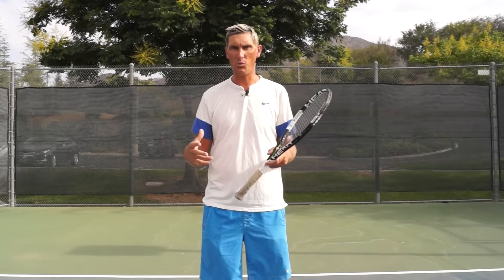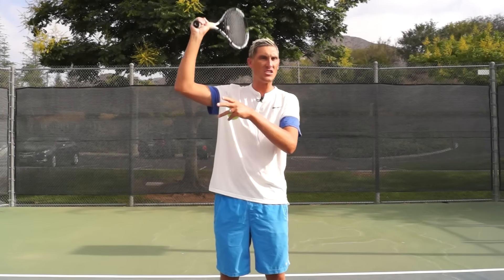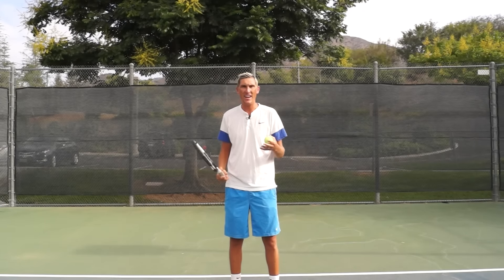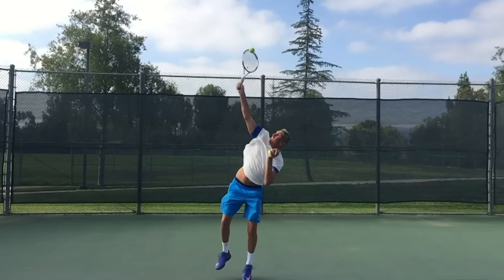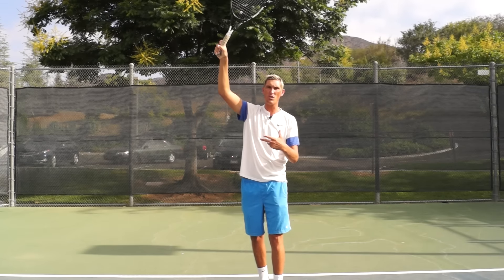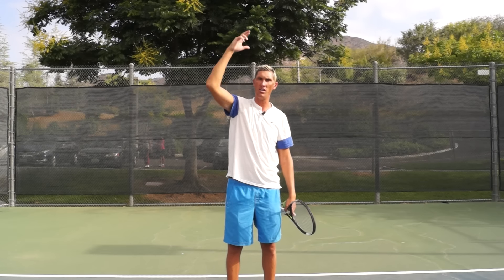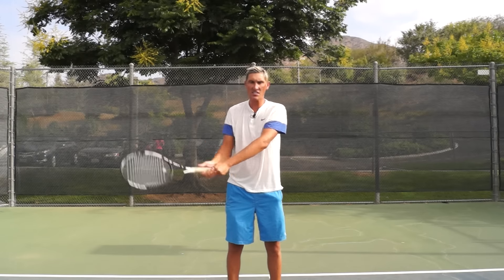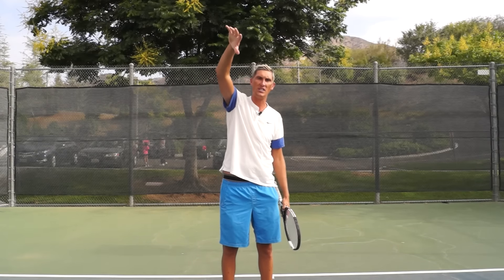When Should Pronation Occur?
A lot of recreational players do pronate, however the timing of their pronation is off, ultimately costing them much needed power. In today's lesson learn exactly when you should be pronating on your serve.